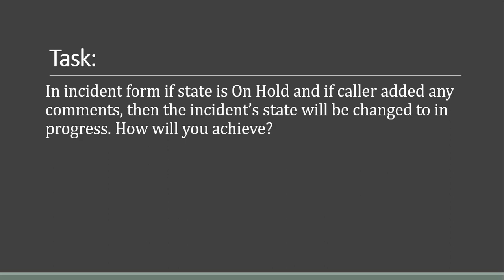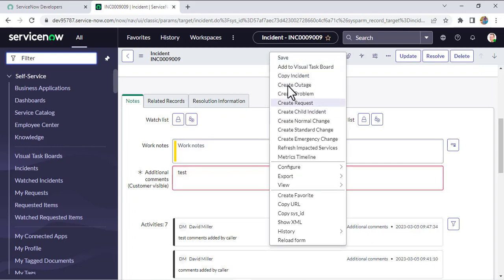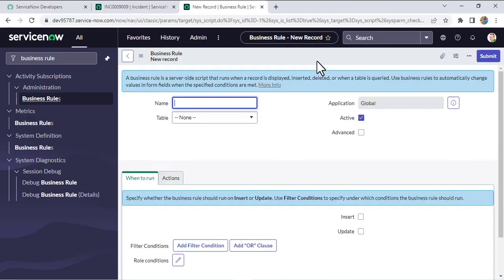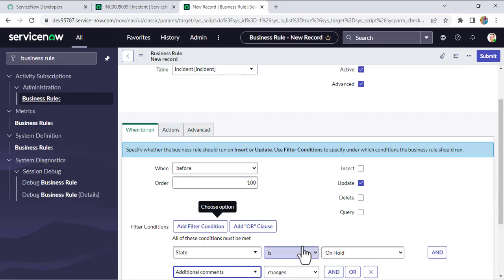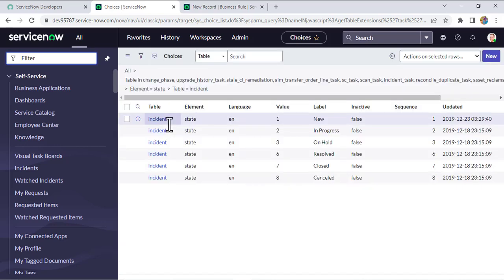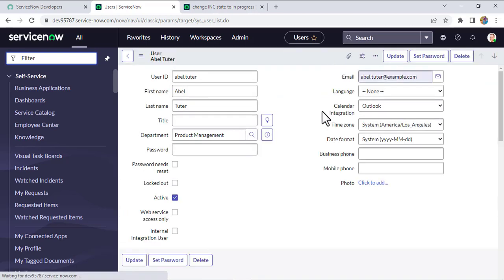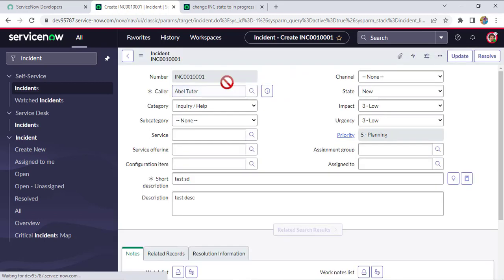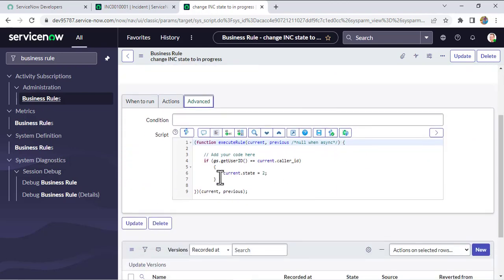#6 Scenario based Interview questions in servicenow | businessrule | Part -6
Hello friends,

This is the 6th video of the scenario-based interview questions and answers series and I hope you liked it.